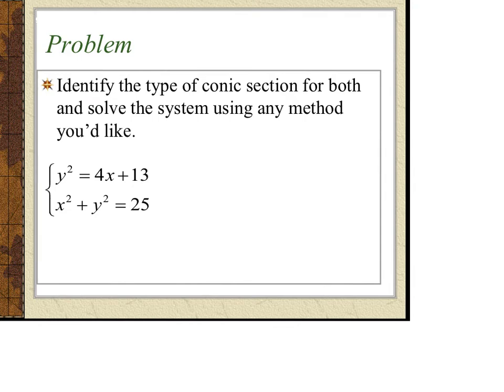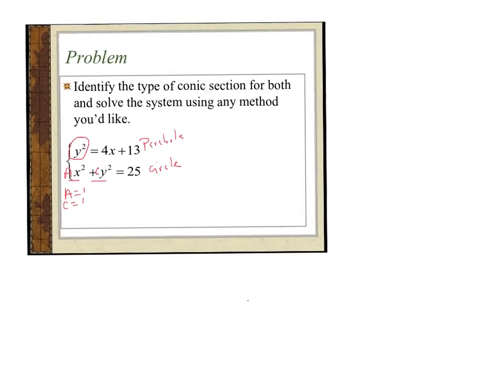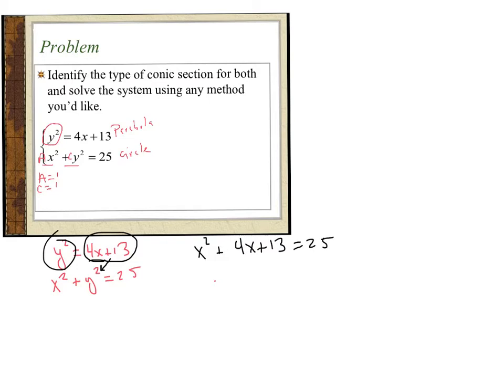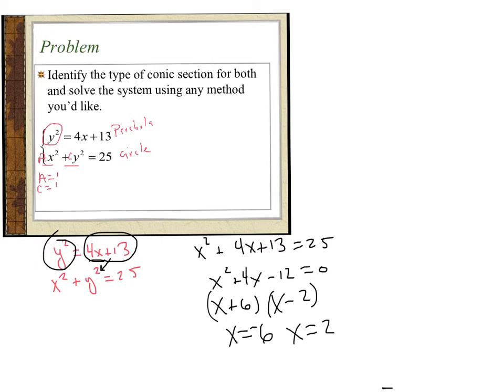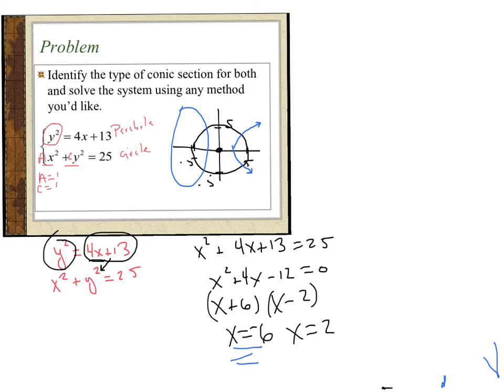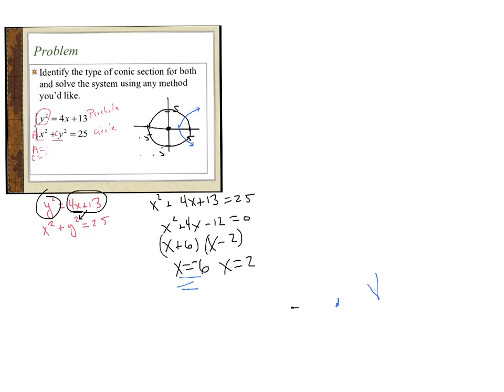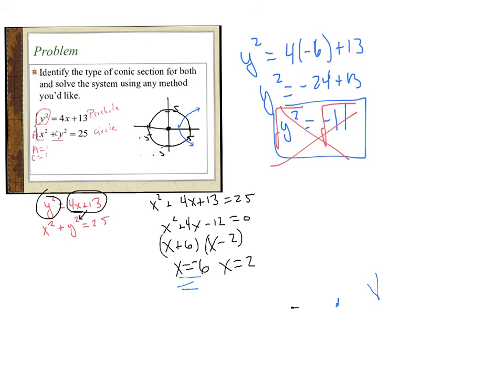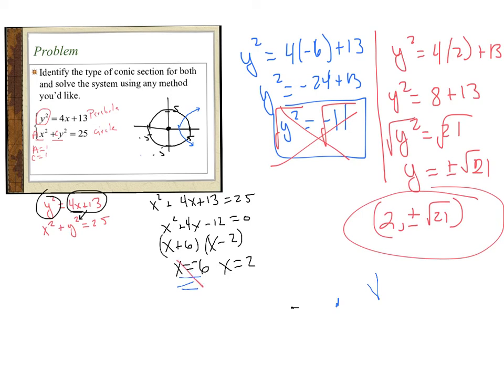9 6 solving a non linear system ex 2